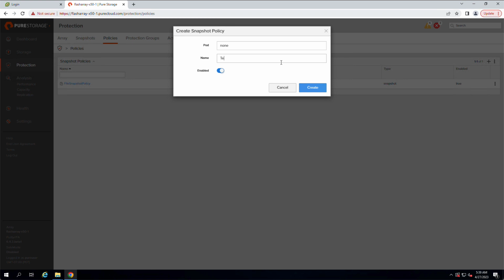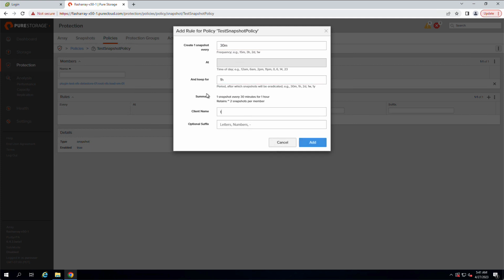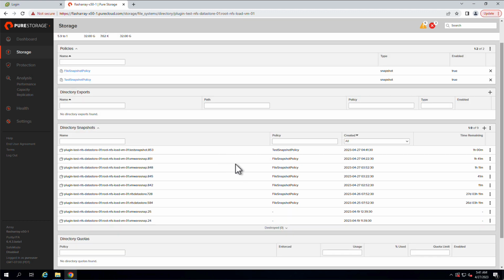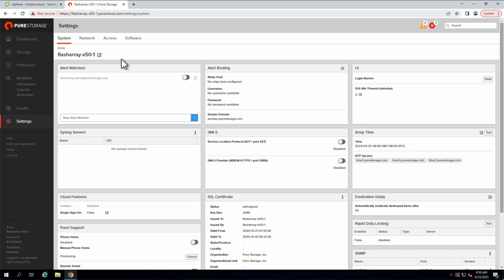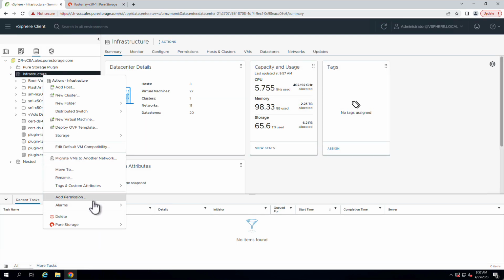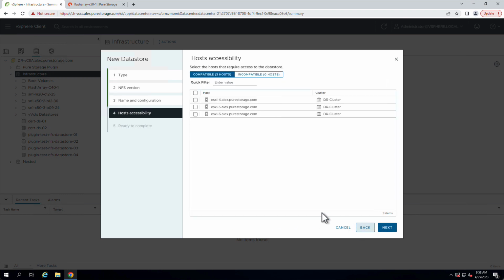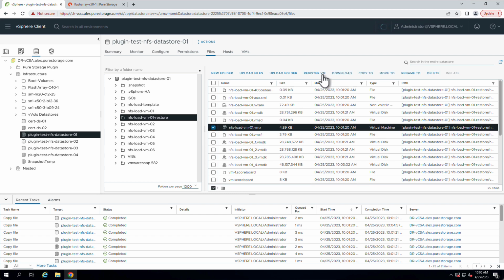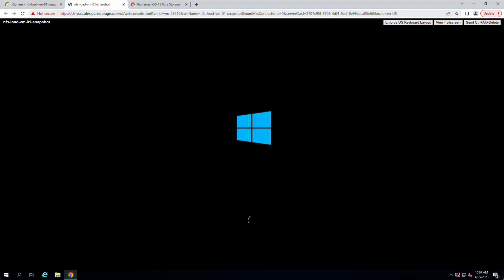FA File NFS Datastore Snapshot Management and Restoration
This video covers how to create, add and manage FA File based array snapshot policies. Additionally, this video covers how to restore a VM from a File-backed snapshot. For detailed instructions on how to configure and use this feature please see the following KB: